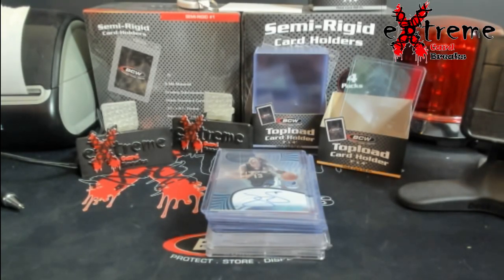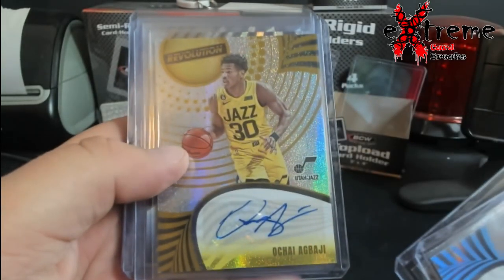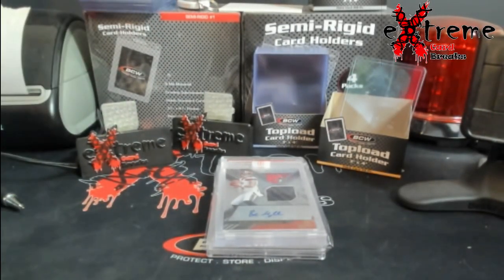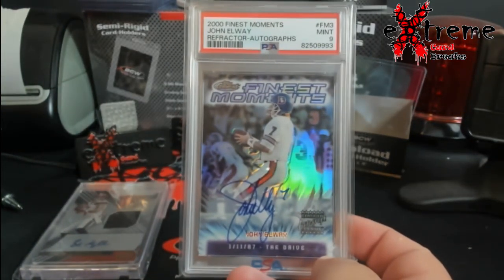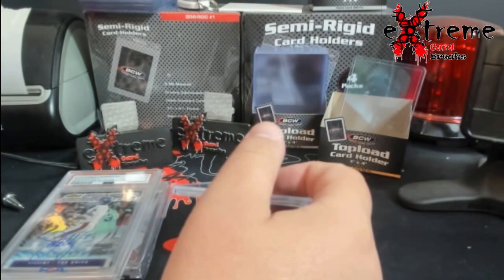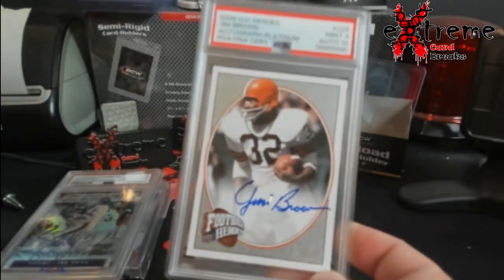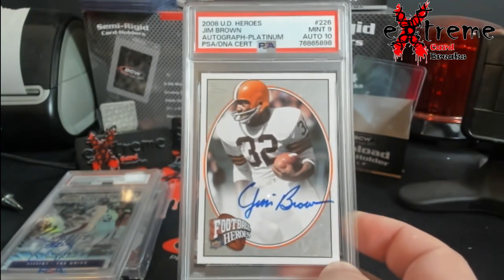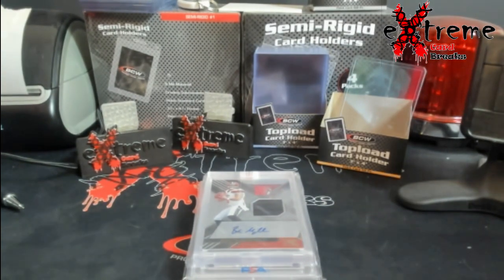Best Card Pickup of the Year - Mail Day - Goldin Auctions and More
1811 N Dixie Ave #104

Who do I collect:
Roberto Clemente
Michael Jordan
Nolan Ryan
Sidney Crosby
Vintage Cards